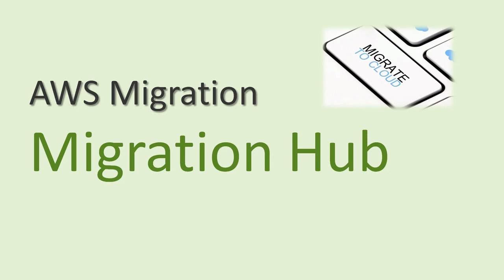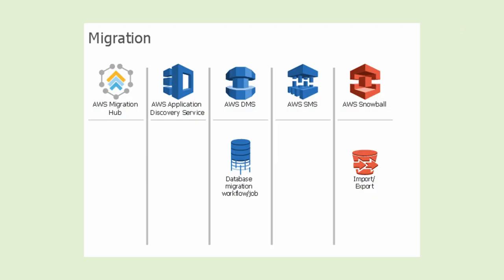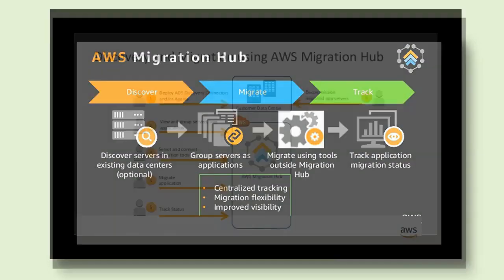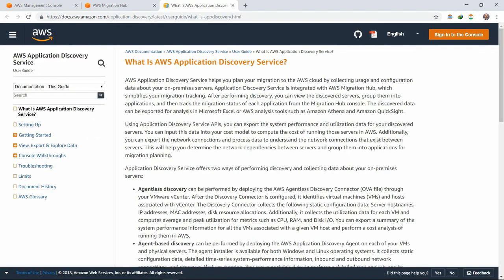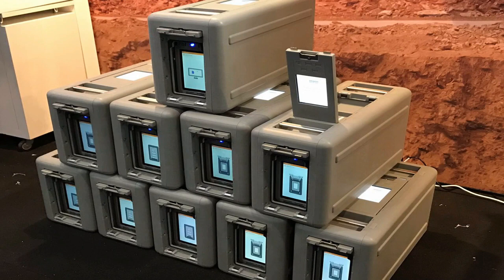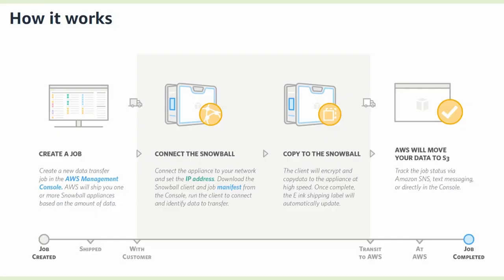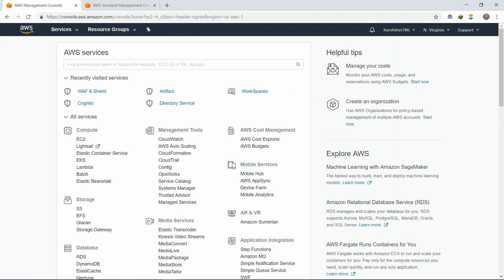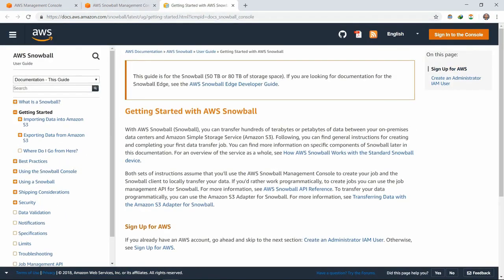AWS Migration Tutorial | AWS Migration Tools | Mastery Gain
➡ In this aws migration tutorial you will learn what is aws cloud migration, why cloud migration is important, what is migration process in aws and various aws migration strategies in detail. You will also see a demo on local Virtual machine migration on aws cloud.